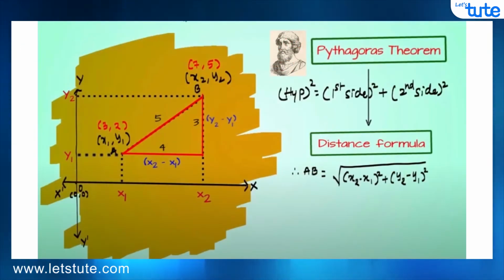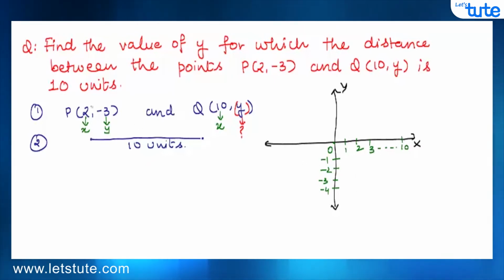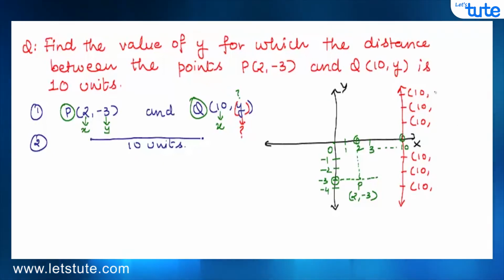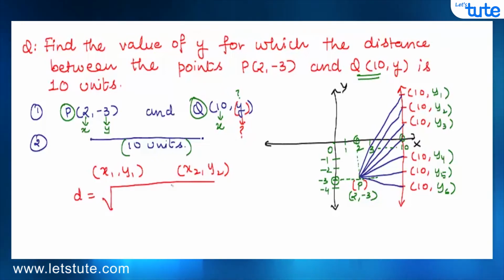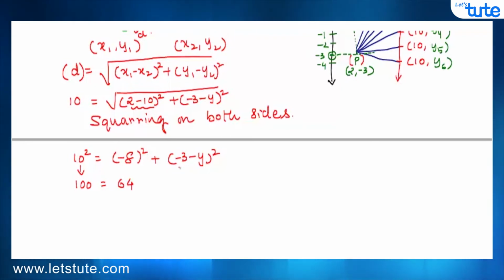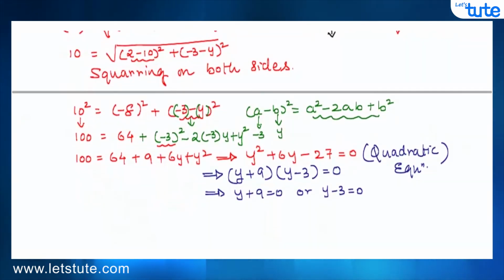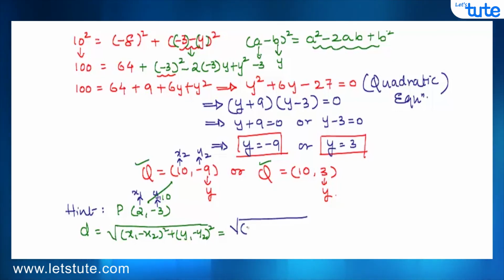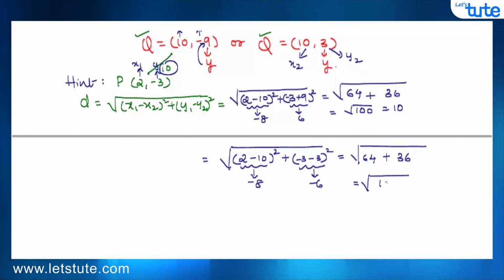Co-ordinate Geometry | Distance Formula | Problem Solving 3 | Class 10 | Letstute CBSE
Hello Friends,
   Checkout our video on Co-ordinate Geometry | Distance Formula | Problem Solving 3 | Class 10 | Letstute CBSE

0:00 Introduction
0:13 problem Solving Using Distance Formula

This video belongs to Math CBSE class 10, chapter 7 - Coordinate Geometry

As we all know Coordinate geometry is an algebraic expression, which we show on the graph of the Cartesian plane, where the position of the points on the plane is defined with the help of an ordered pair of numbers also known as coordinates. Also in the previous session we solved problems based on the Distance formula.

In this session also we are going to solve more problems based on the Distance Formula with the detailed explanation.